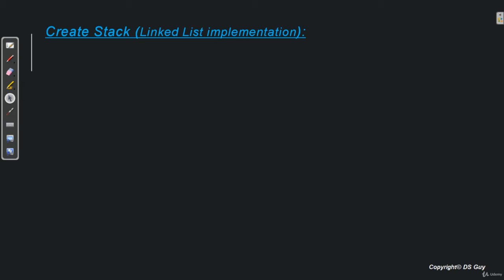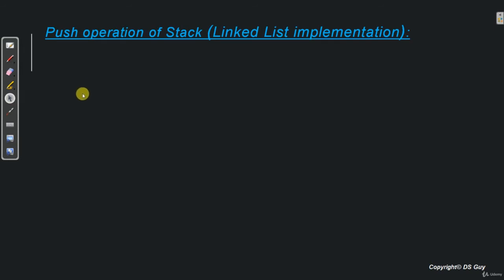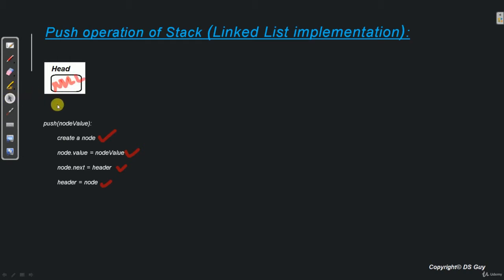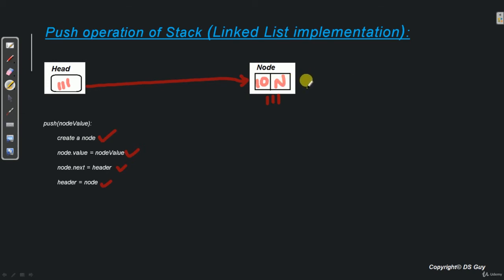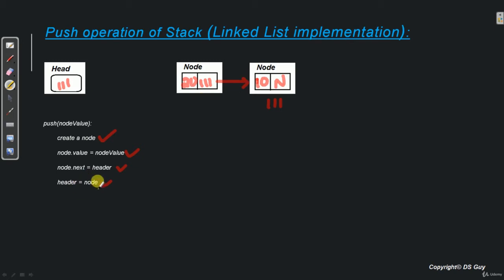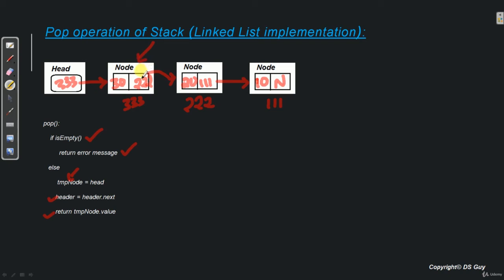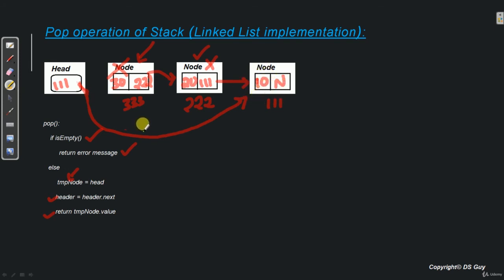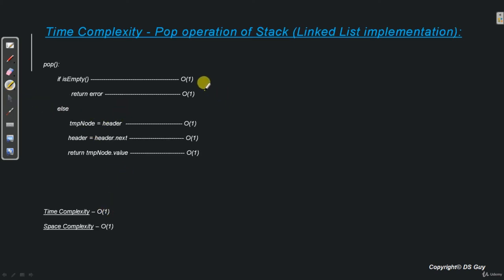Create, Push, Pop implementation in Stack using Linked List Lec-04|| Data Structure & Algorithms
Hello Friends this is a New Unit name as Stack Data Structures In this unit you learn about what is stack? why we use satck and different types of stack implementation i.e using Array and Linked List.so get ready to learn about new type of data structure.